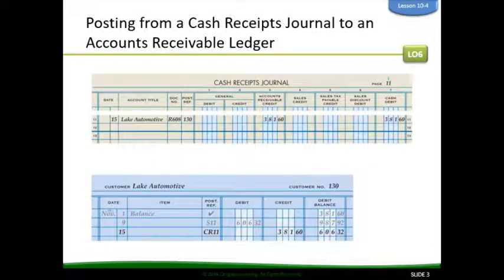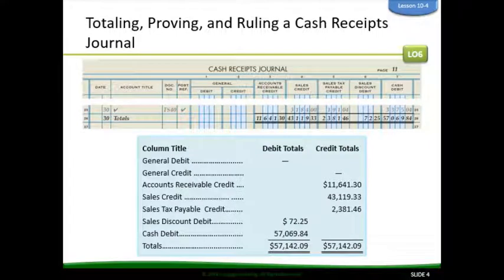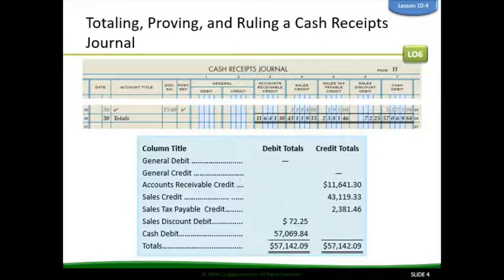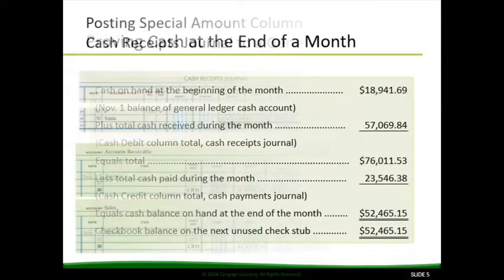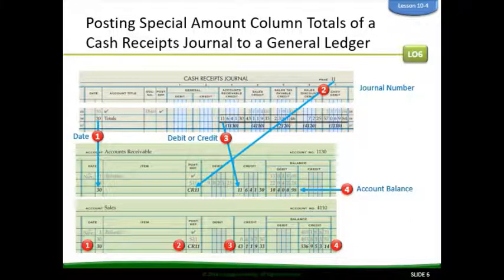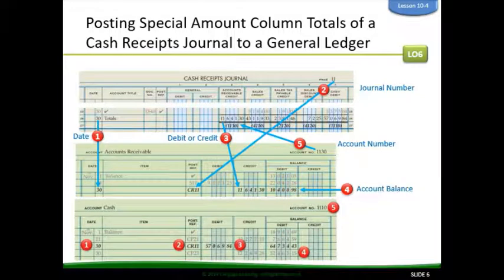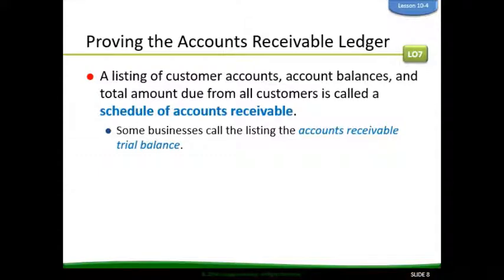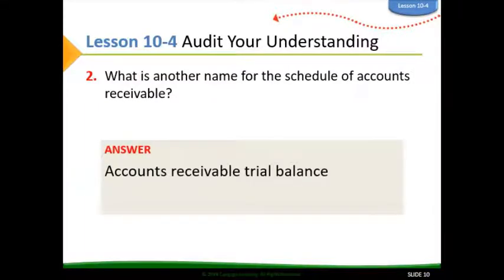ACC 10-4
Accounting 10-4 Power Point